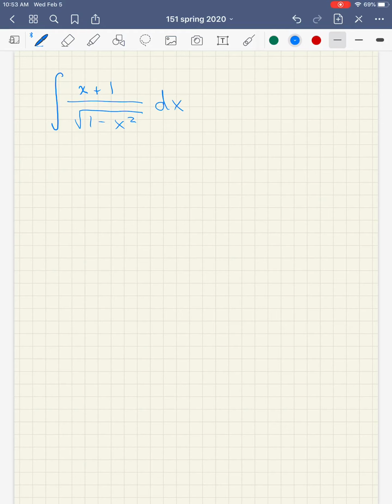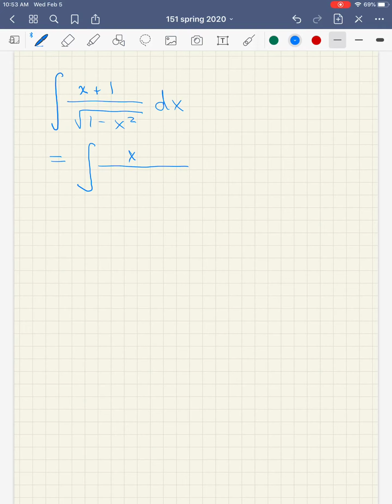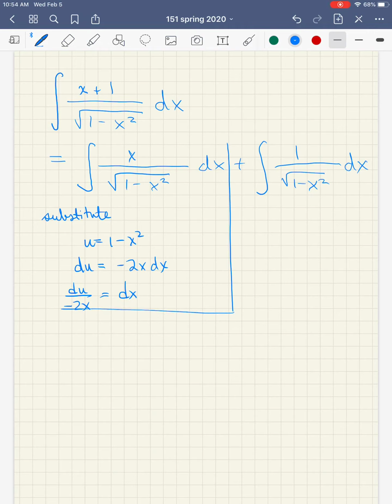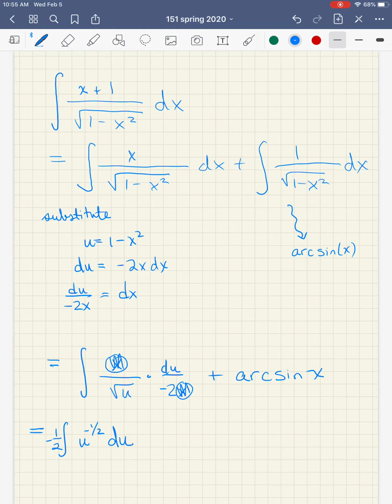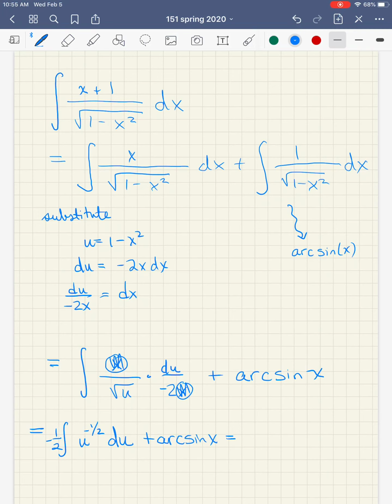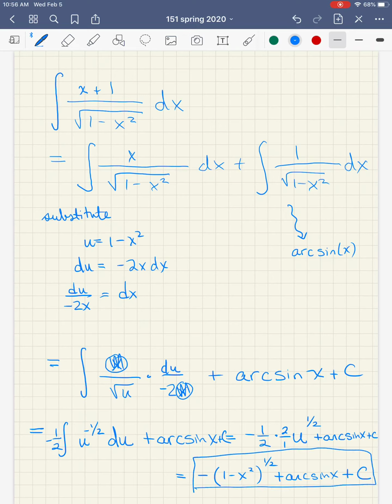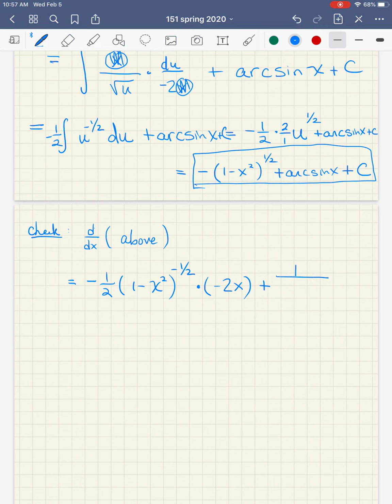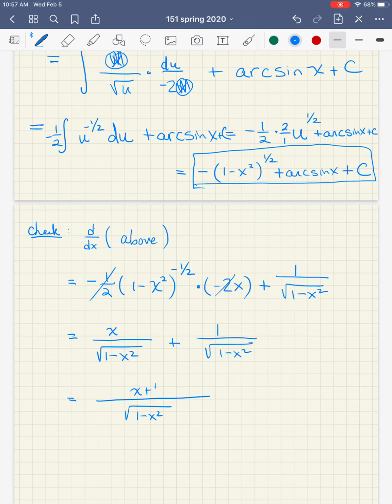Challenge Question - U substitution with arcsin too!